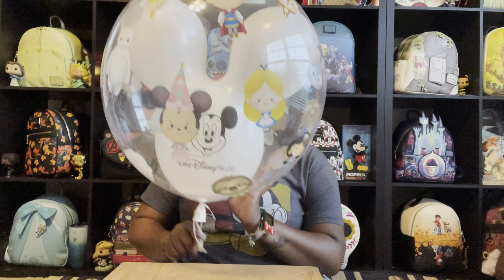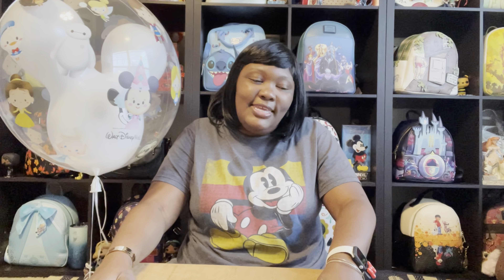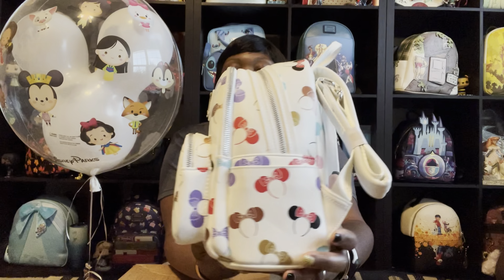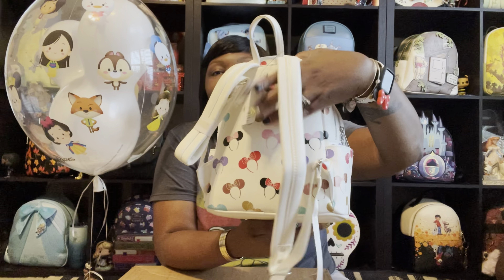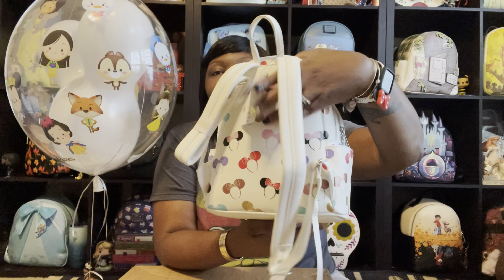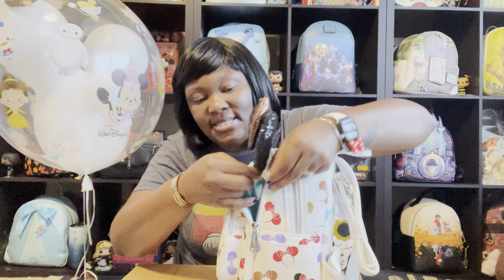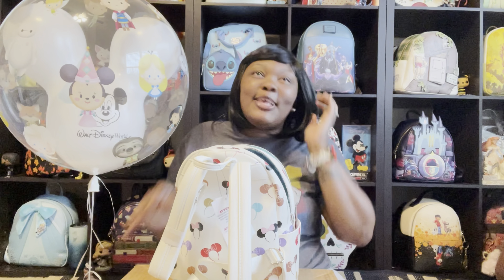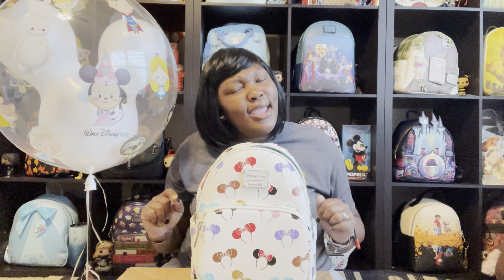New! Loungefly Disney Parks bag | Minnie ears holder bag| Loungefly review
PLEASE
Hit the notification 🔔
Tell a friend about our channel